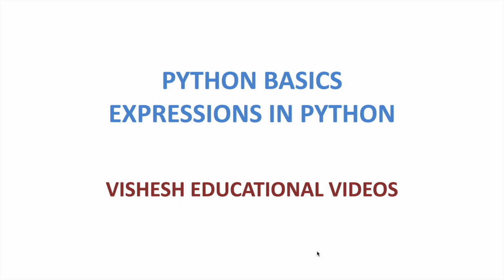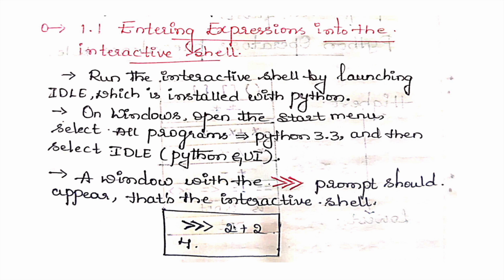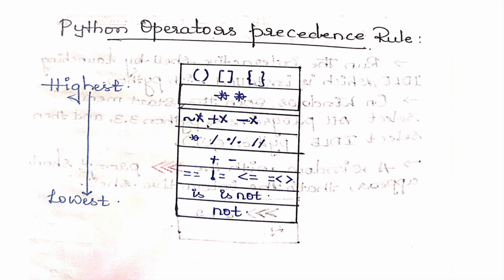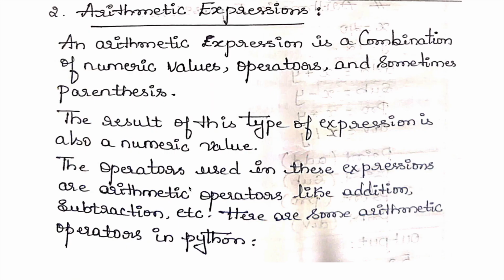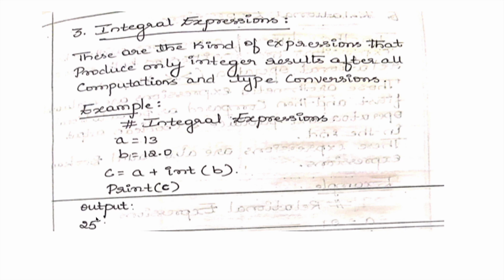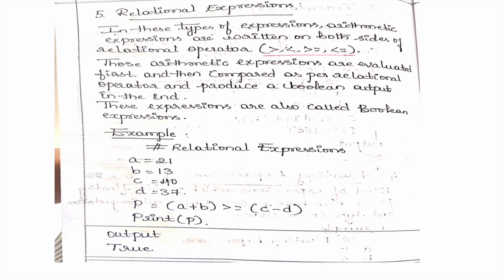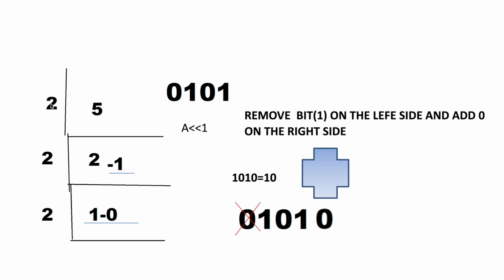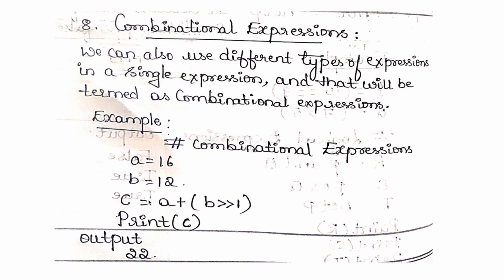DIFFERENT TYPES OF EXPRESSIONS IN PYTHON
THIS VIDEO EXPLAINS DIFFERENT TYPES OF EXPRESSIONS IN PYTHON